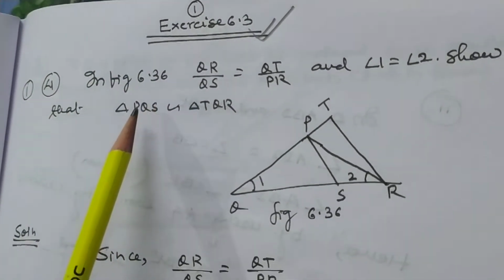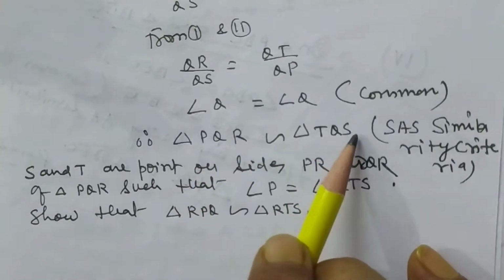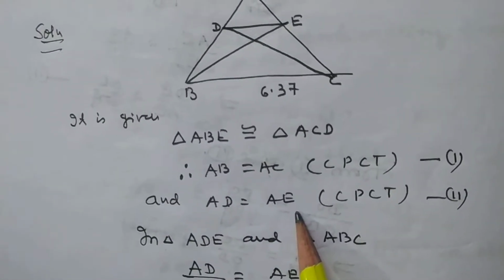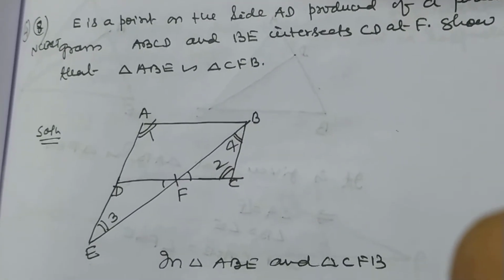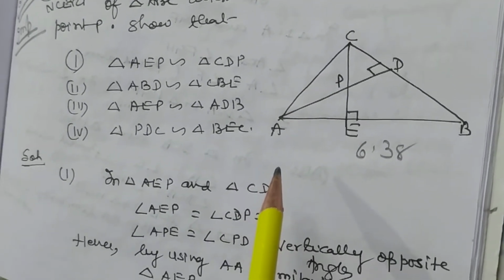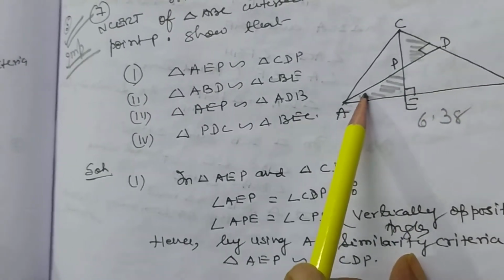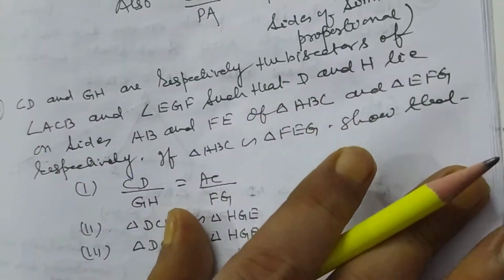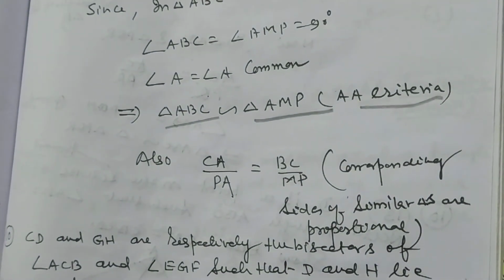Similar triangle video-8